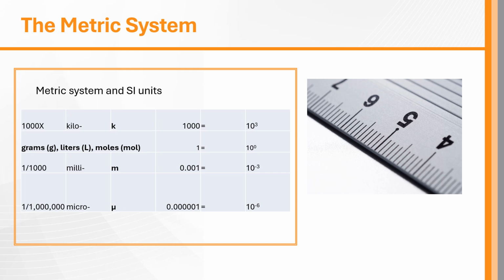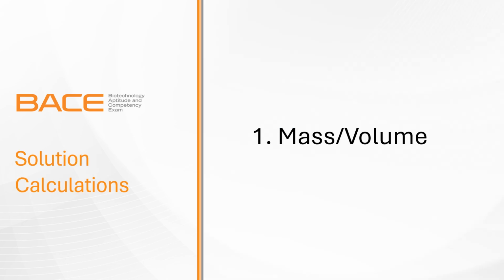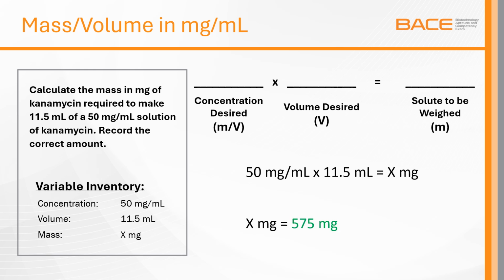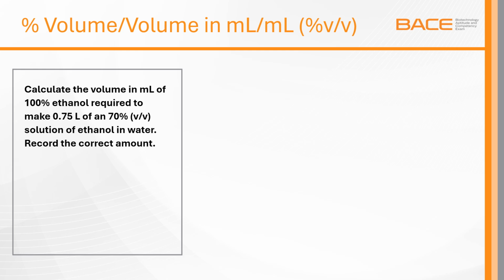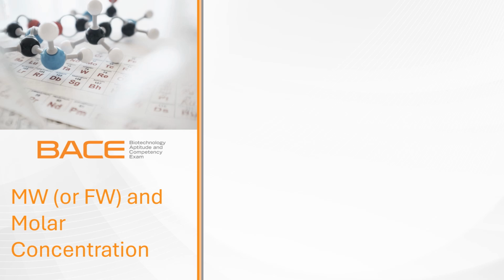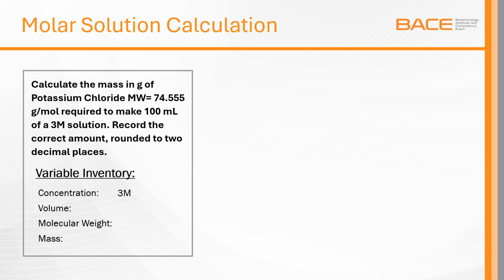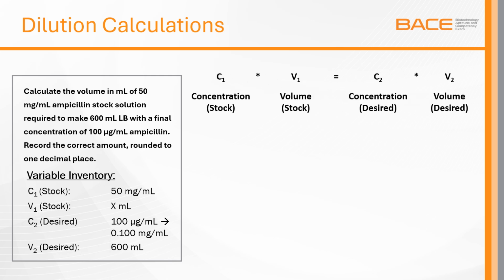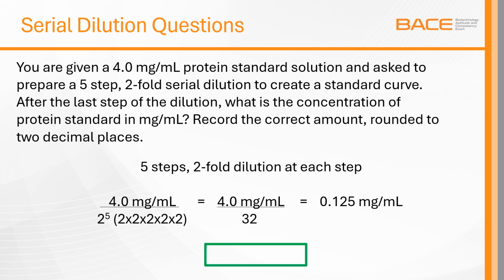Applied Math in Biotechnology - What You Need to Know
Accompanying video for Module 4 (Number Crunch) of the BACE Practice Exam Course